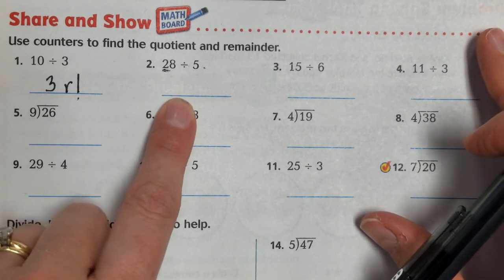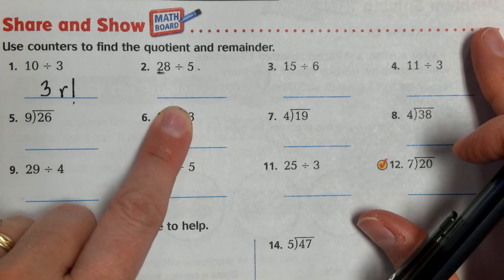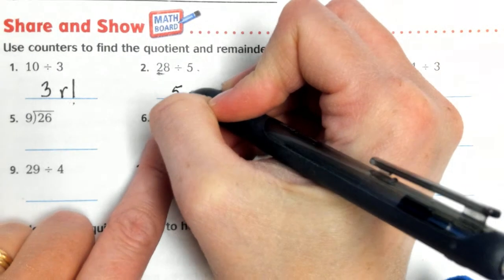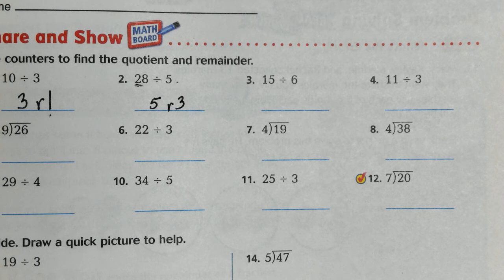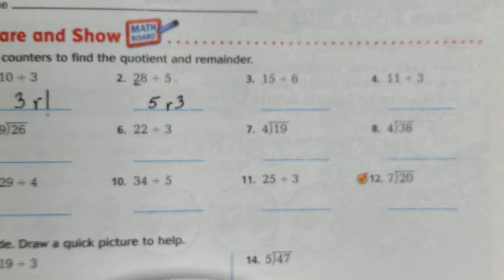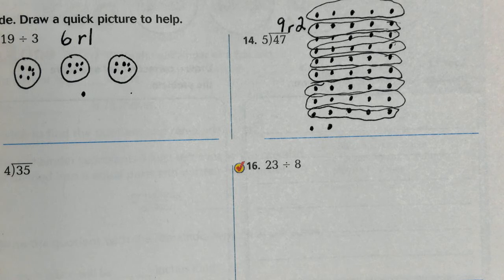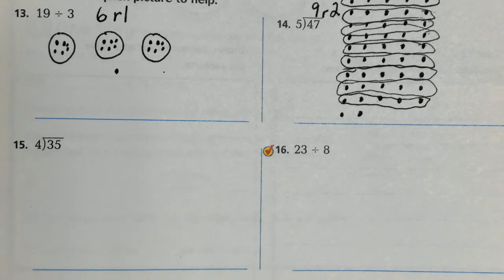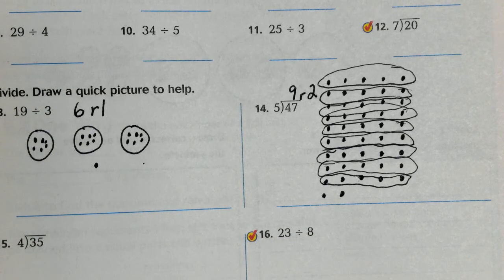Division2/ 4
Lesson from February 4, 2021